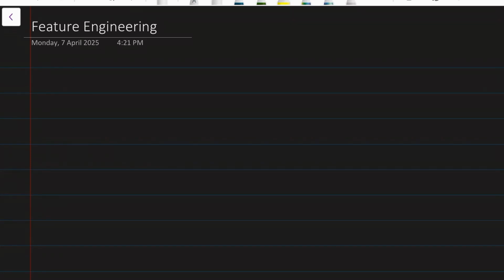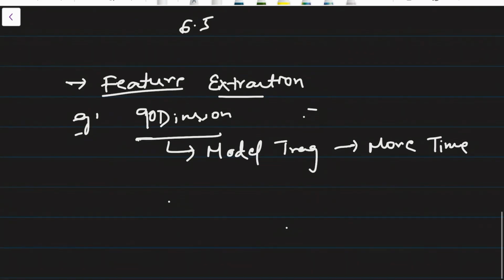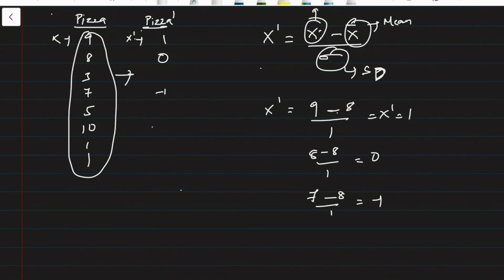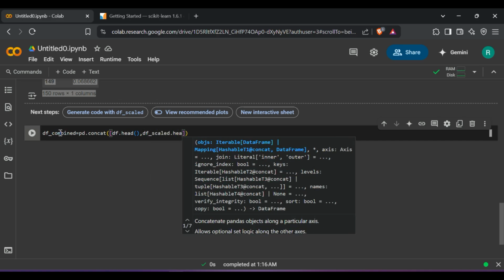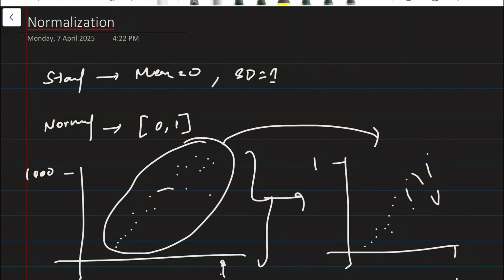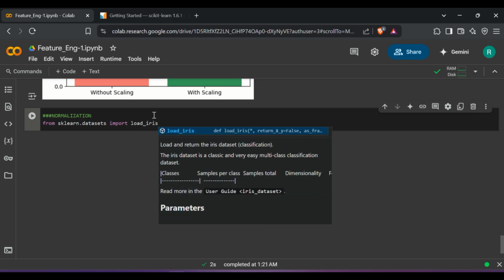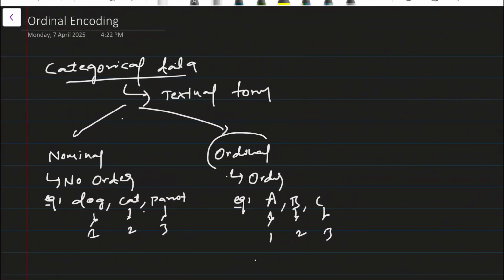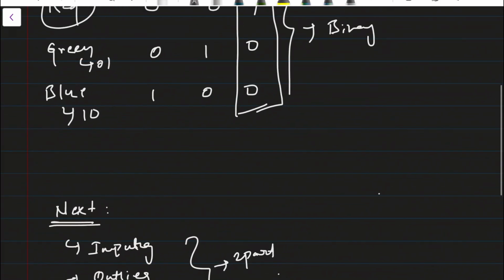Generative AI Journey: Day 2/75 | Feature Engineering - 1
🚀 Welcome to Day 2 of the Generative AI 75-Day Journey!
In today’s video, we dive into Feature Engineering, one of the most critical steps in building powerful AI/ML models.

Why it's crucial in Machine Learning and Generative AI

Types of Features: Numerical, Categorical, Textual

Techniques like One-Hot Encoding, Normalization, Binning, and more

Real-world examples to help you understand how features can make or break your model

💡 Whether you're a beginner or brushing up your skills, this video will help you build a solid foundation in feature engineering to create smarter and more efficient AI models.